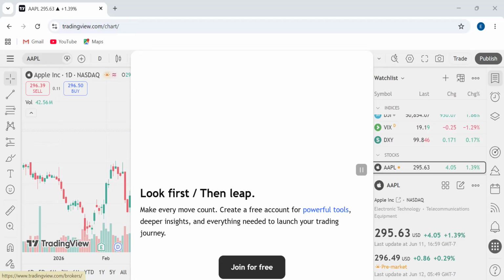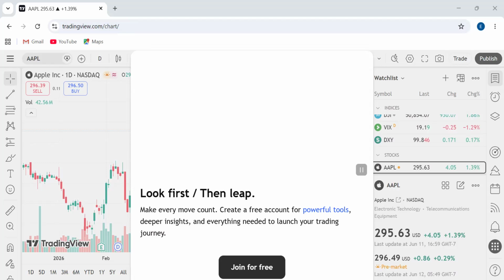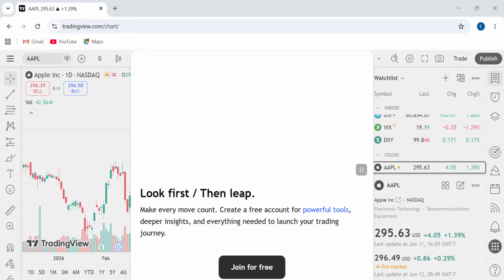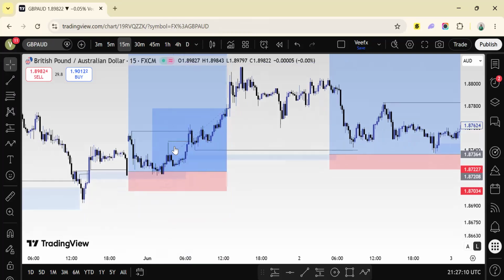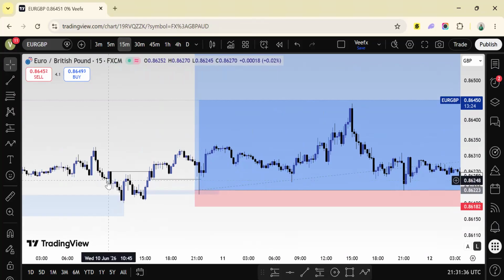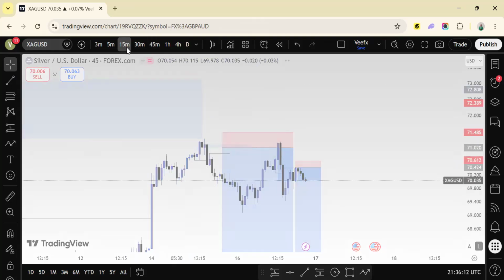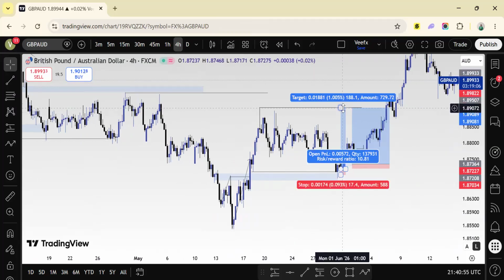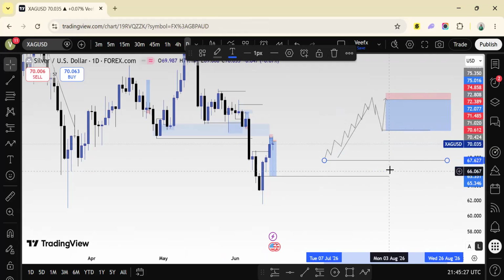Liquidity Class Pt1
intro to liquidity